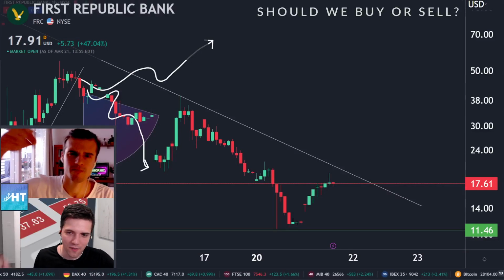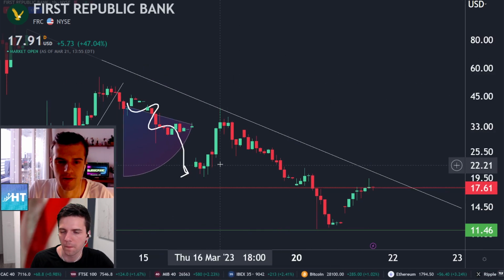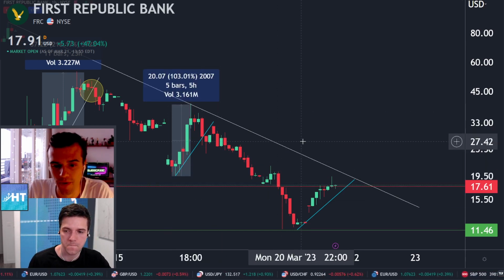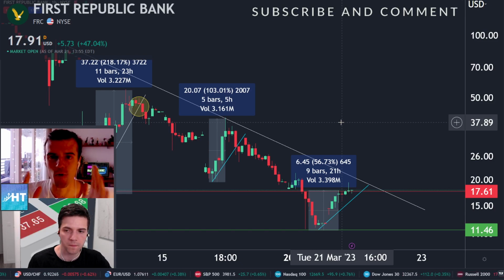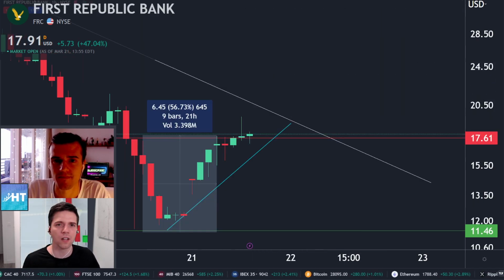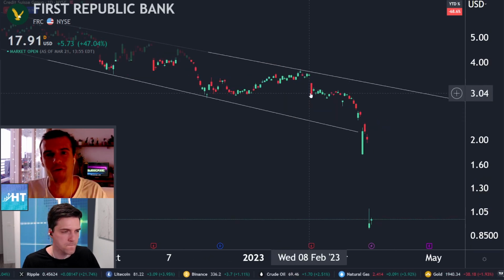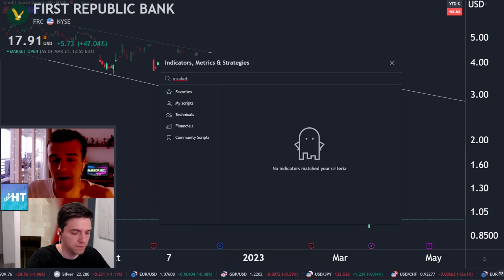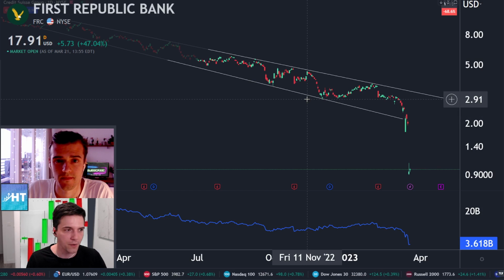First Republic Bank REBOUNDS +50%! AND CRASH? FRC Stock 2nd DEAD CAT BOUNCE?